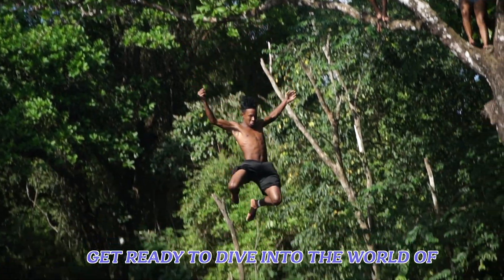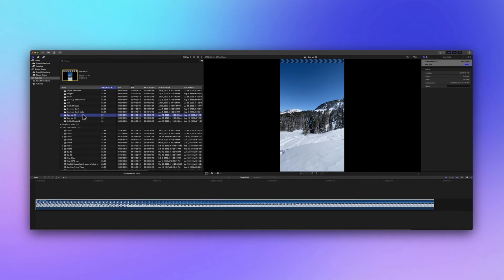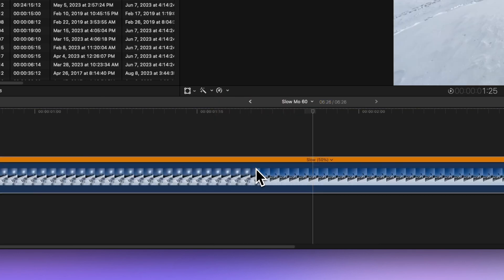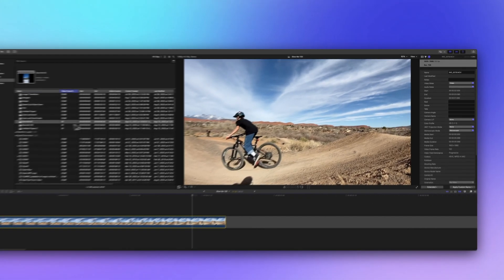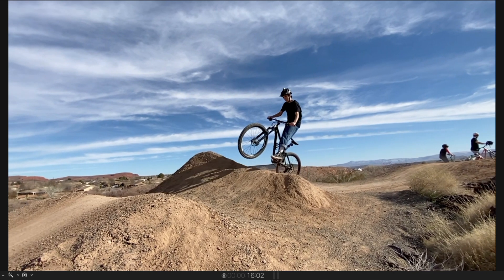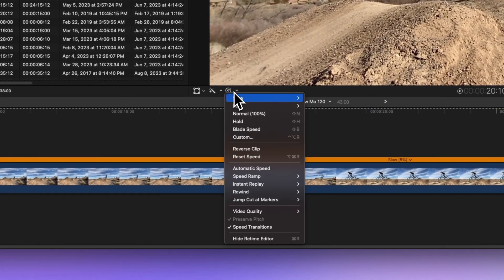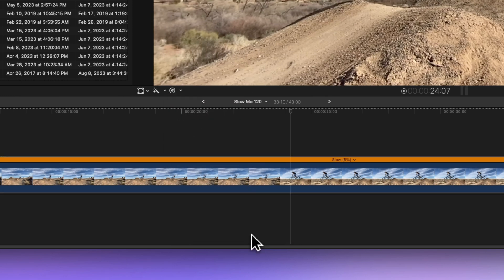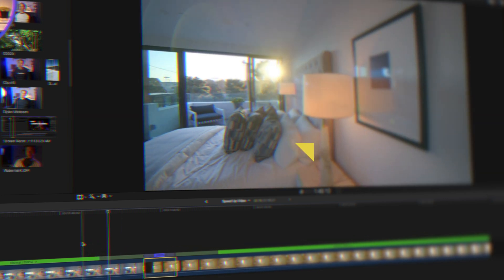How to create super smooth slow motion in Final Cut Pro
Get ready to dive into the world of super smooth slow motion in Final Cut Pro!

00:00 - Intro
00:10 - Factors to consider
00:24 - Automatic speed 60 fps
01:25 - Automatic speed 120 fps
02:09 - Video quality
02:24 - Nearest frame
02:35 - Frame blending
03:29 - Outro